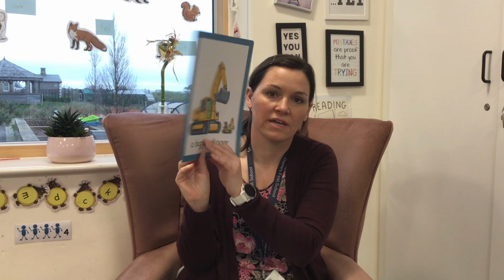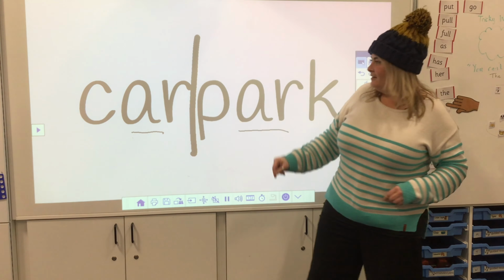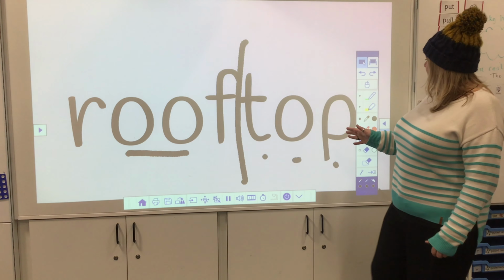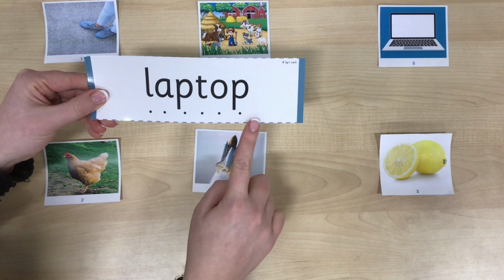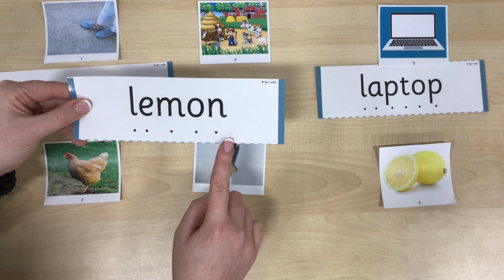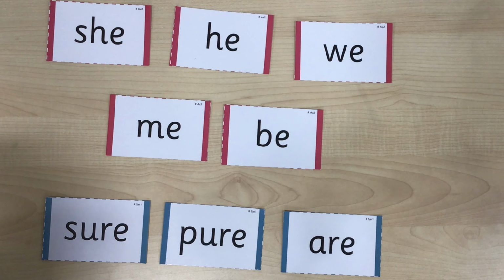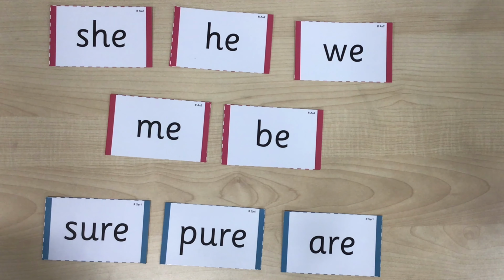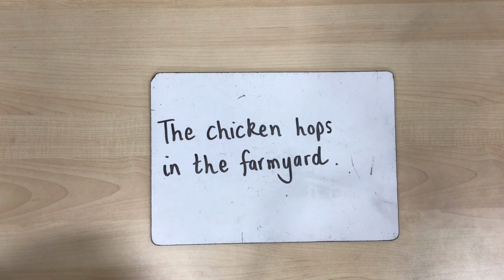Phonics home learning er, air